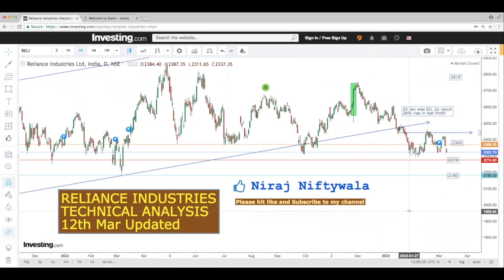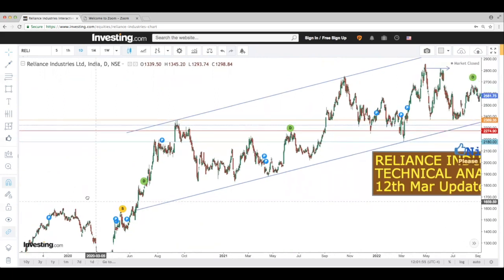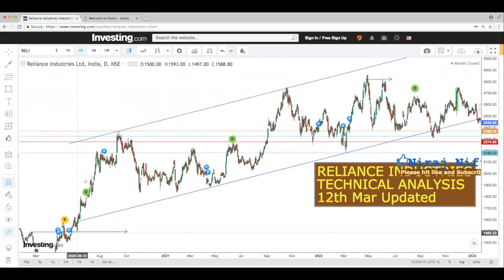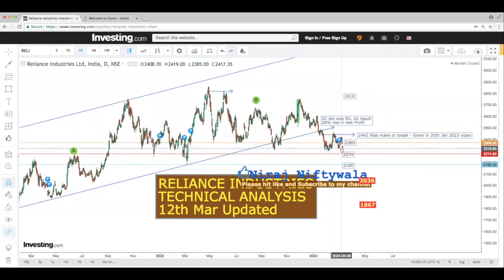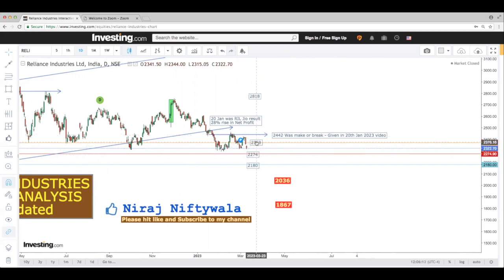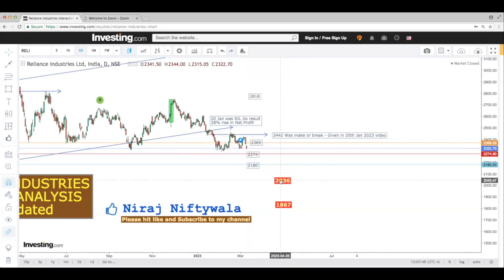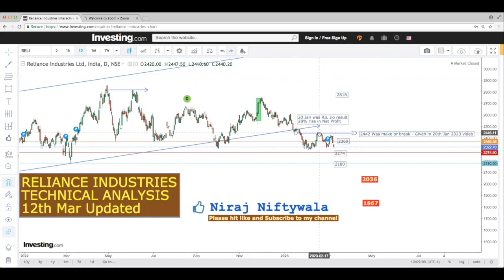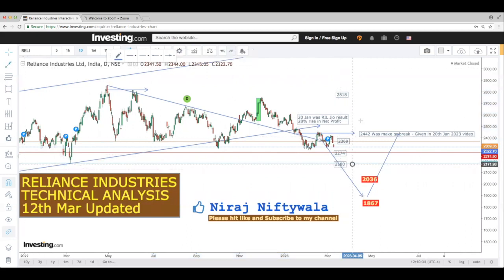Reliance Outlook and investment strategy | Will it Crash further | Investment Level and new strategy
This is a video with a complete explanation on Reliance industries Technical Analysis and outlook on whats next in the comings weeks. Watch the complete video